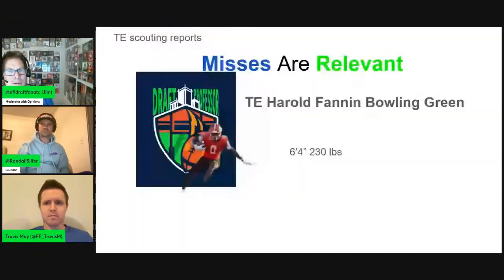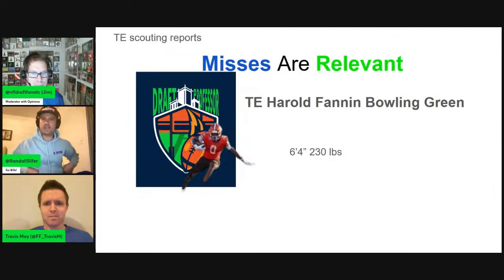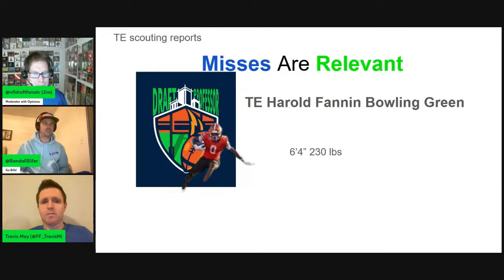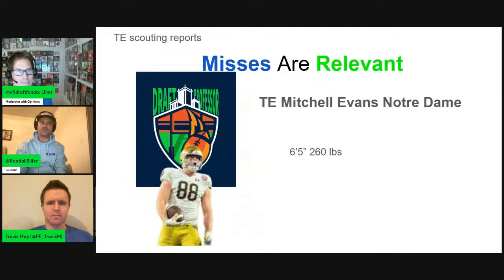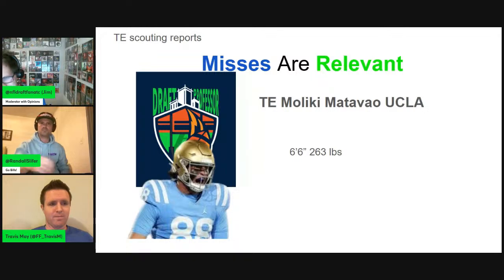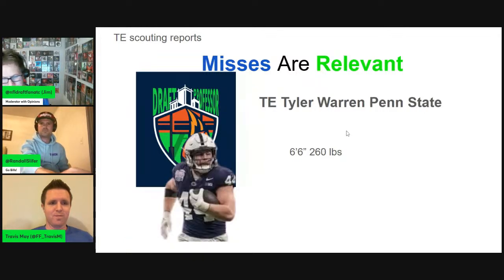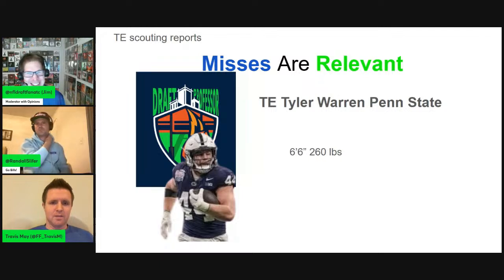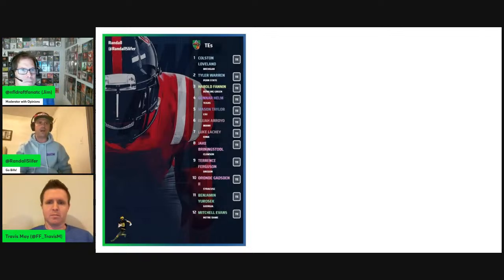Misses Are Relevant TE scouting reports and TE big board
Tyler Warren
Harold Fannin
Jake Briningstool
Caden Prieskorn
Mitchell Evans
Moliki Matavao